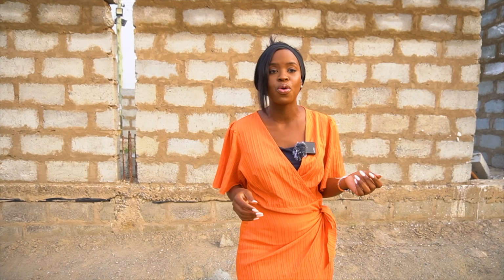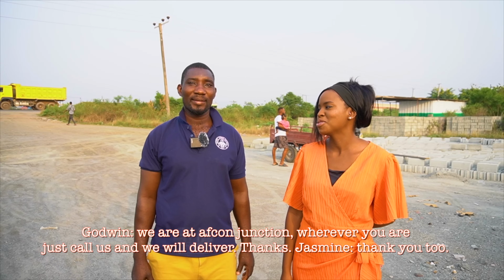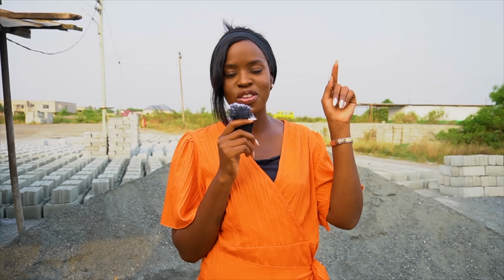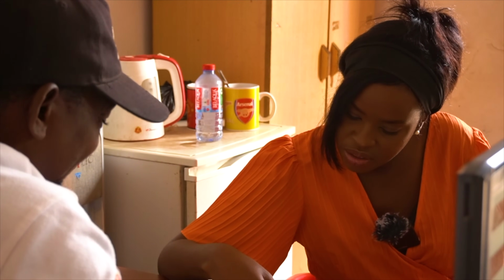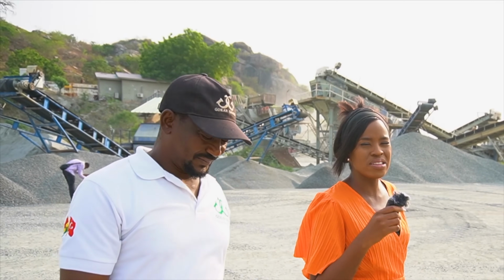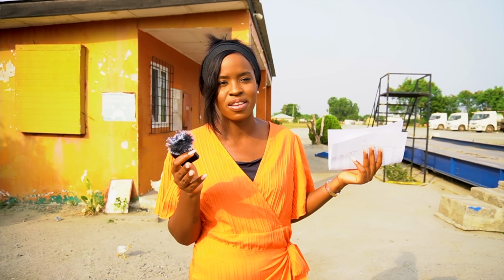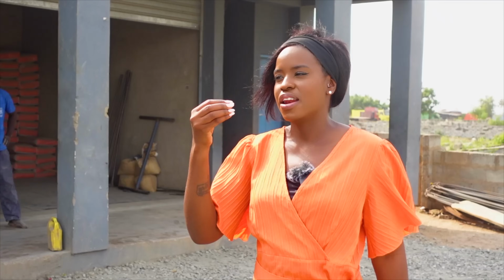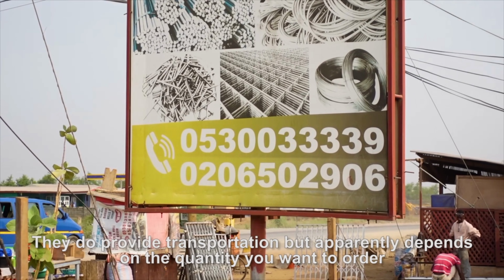HOW MUCH DOES IT COST TO BUILD A HOUSE IN GHANA ?| A DETAILED BREAKDOWN OF COST OF BUILDING MATERIAL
HOW MUCH DOES IT COST TO BUILD A HOUSE IN GHANA ? | A DETAILED BREAKDOWN OF BUILDING MATERIAL COSTS
Building Ghana is not meant to be as complex as it may seem. Knowing the cost of building materials allows you to plan and also budget accordingly for your project. In this video I share a detailed breakdown of the cost of every building material you will need to start a building project in Ghana.

0:00 Intro
1:40 Price of Building Blocks in Ghana
5:30 Cost of Stones for building in Ghana
13:37 Cost of Cement in Ghana
14:21 Price of Iron Rods in Ghana
16:21 Price of sand for building in Ghana
16:37 Price to rent concrete machine in Ghana
16:51 Price to rent digging machine in Ghana
17:02 How much do you pay a mason in Ghana
17:27 Outro

My name is Jasmine and I have relocated from Sydney Australia to Ghana in west Africa as of the year 2020.
My parents are of Ghanaian descent although I was born in Australia. Here on my channel, my goal is to give you a real glimpse into what it’s like to live in Ghana and other parts of Africa, from the  food, to the  culture, to the lifestyle and everything in between. My goal is to satisfy your curiosity about Ghana and other African countries.
My prayer is that these videos do just that for several African’s in the diaspora.